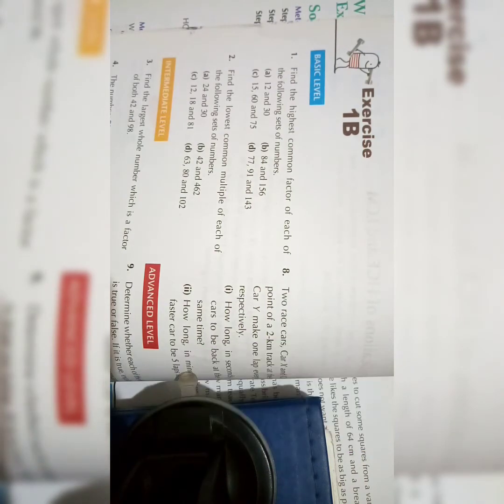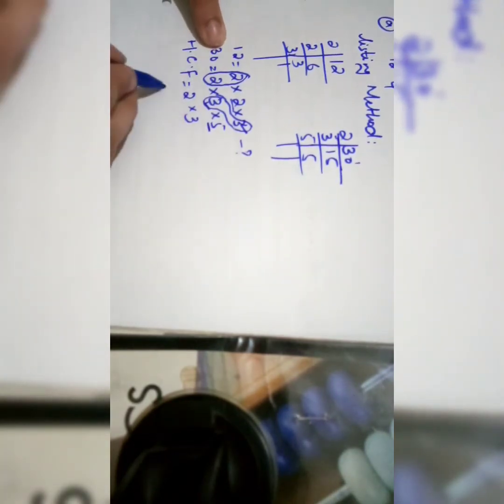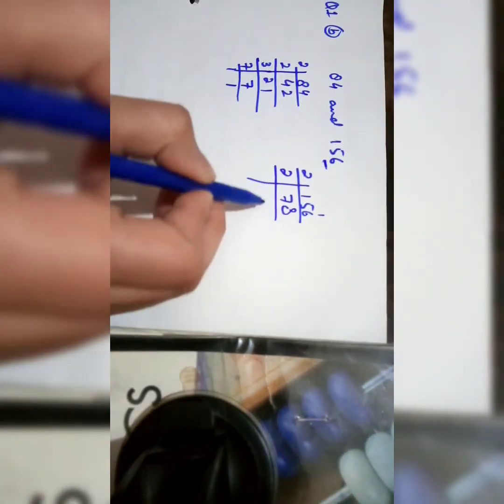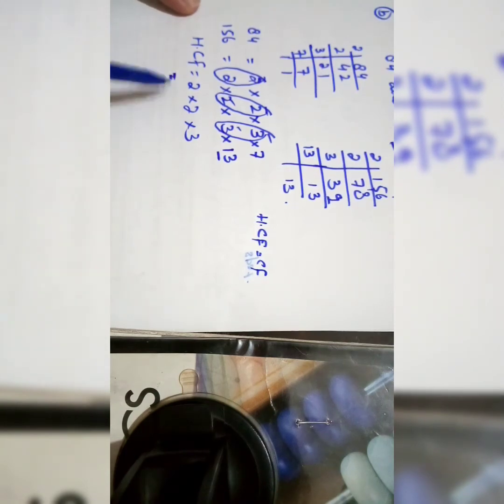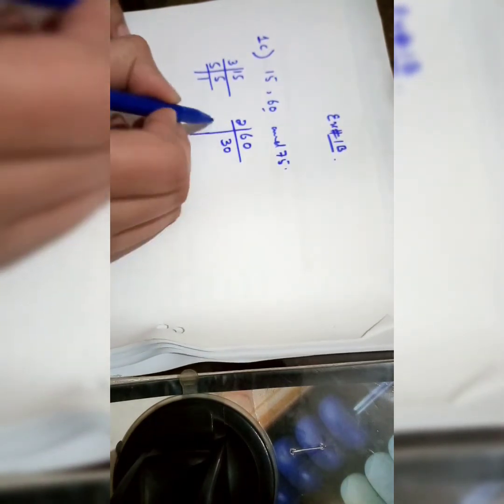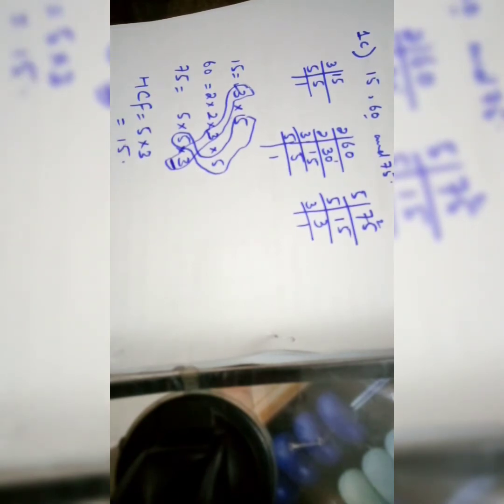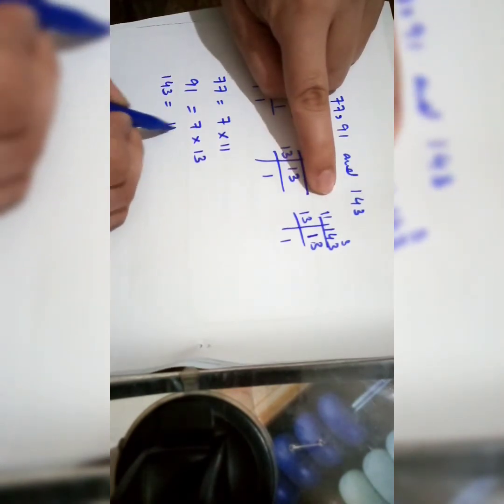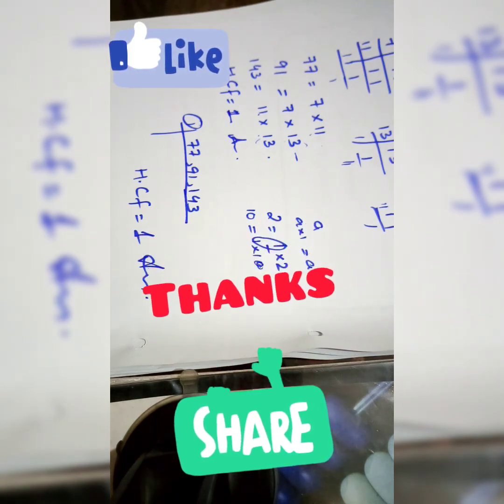HCF, Ex:1B, Q1(a-d), chapter#1 NSM1